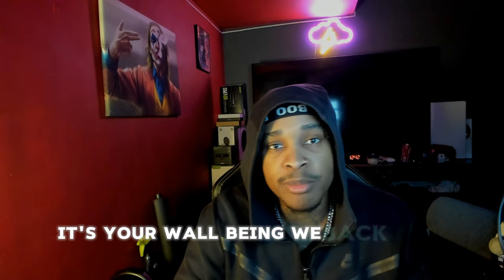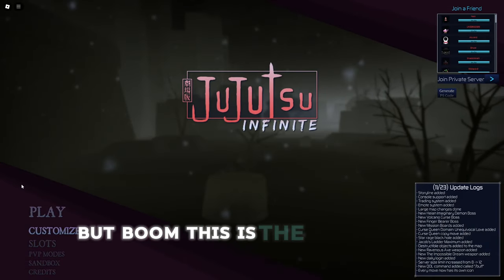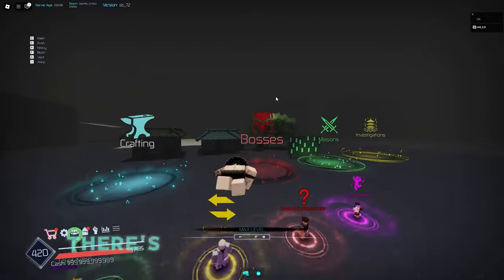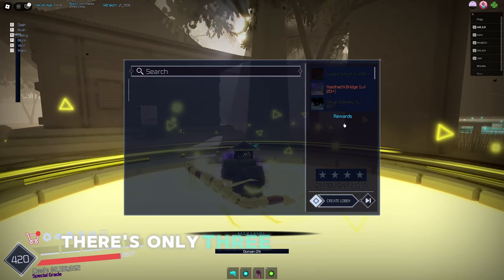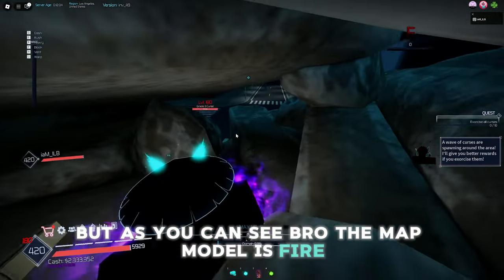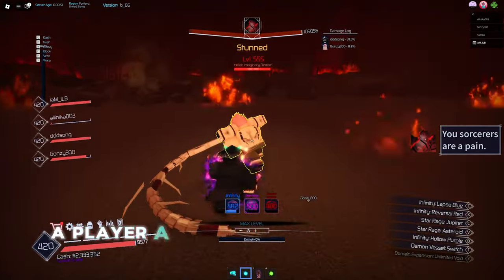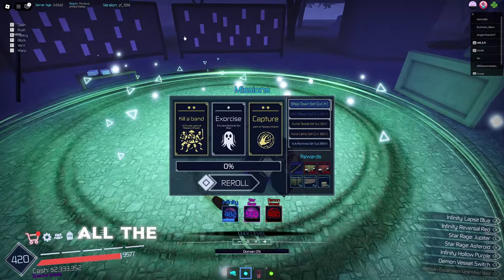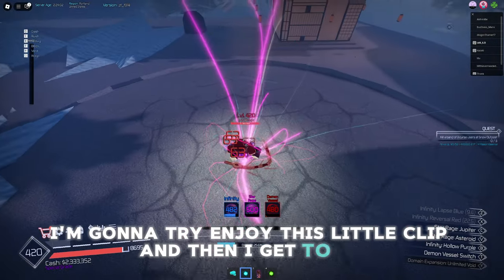THIS NEW ROBLOX JUJUTSU KAISEN GAME WILL SAVE ROBLOX | JUJUTSU INFINITE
comment something